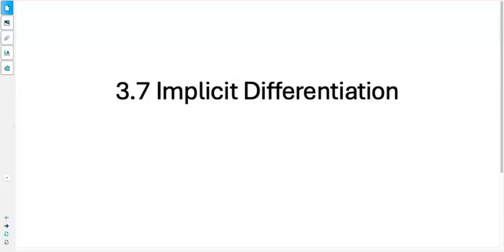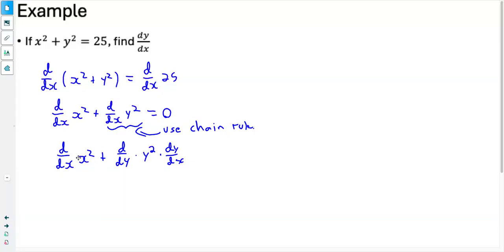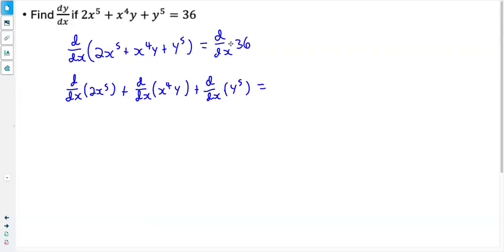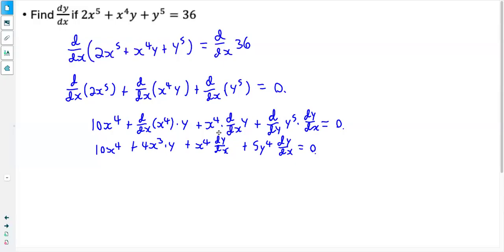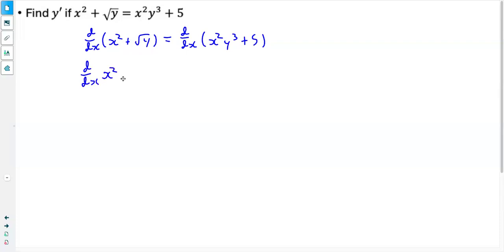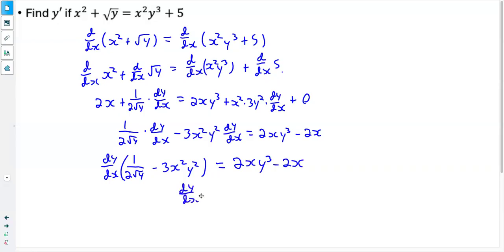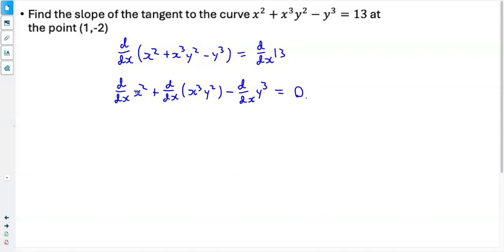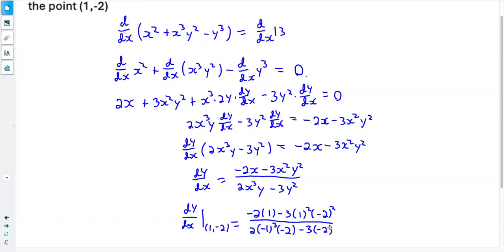Calculus 12: Lesson 3.7 Implicit Differentiation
In this video I go over what implicit differentiation is and go through a few example questions